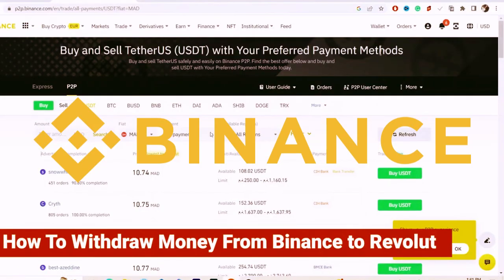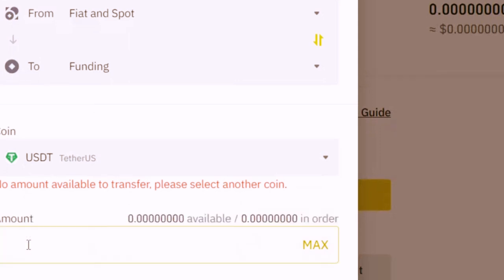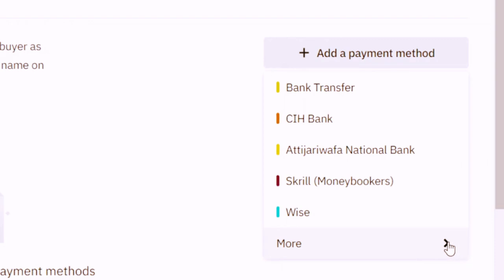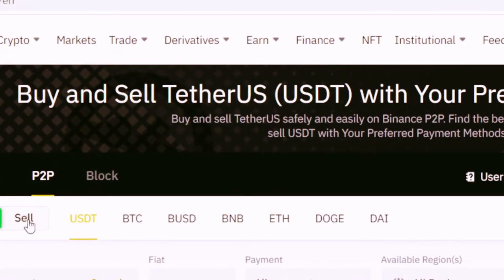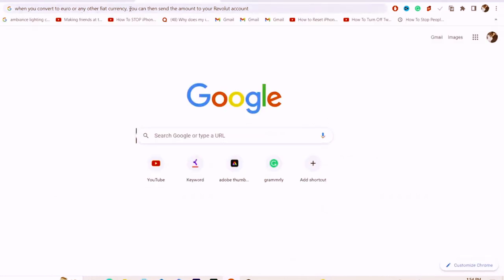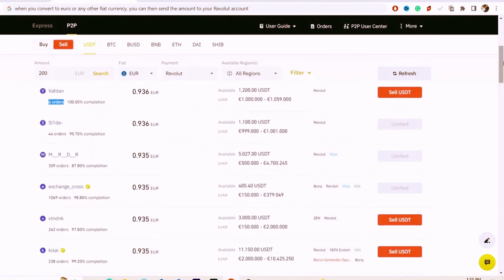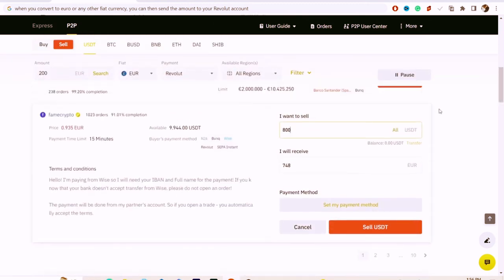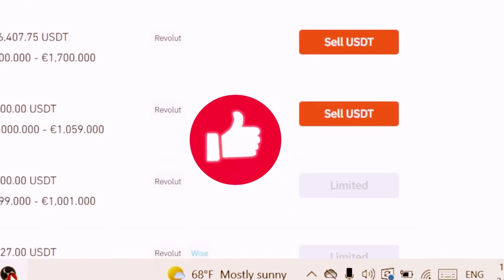How To Withdraw Money From Binance to Revolut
In this video, I'll be providing you with a step-by-step guide on how to withdraw or transfer money from Binance to Revolut in 2024.

Binance and Revolut are two popular platforms for cryptocurrency trading and money transfers, respectively. By following the steps outlined in this guide, you'll be able to seamlessly transfer funds from Binance to your Revolut account.

I'll walk you through the process of setting up your Revolut account, linking it to your Binance account, and initiating a transfer. I'll also share some tips and best practices to ensure a smooth and secure transaction.

By the end of this video, you'll have a clear understanding of how to withdraw or transfer money from Binance to Revolut in 2024, and be confident in managing your cryptocurrency transactions. So, grab a cup of coffee and let's get started!